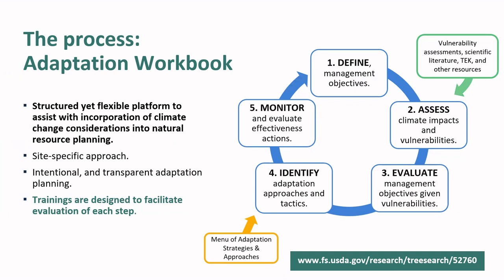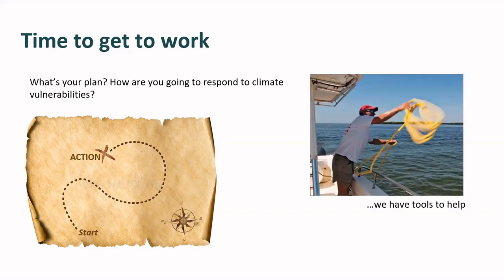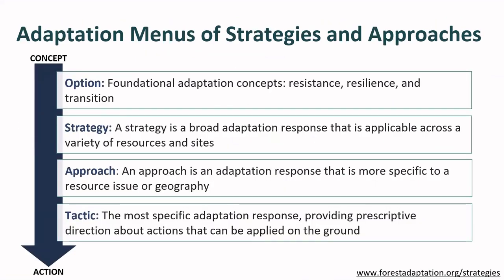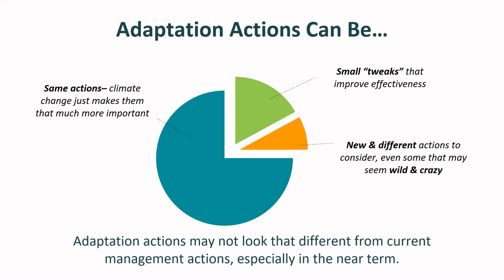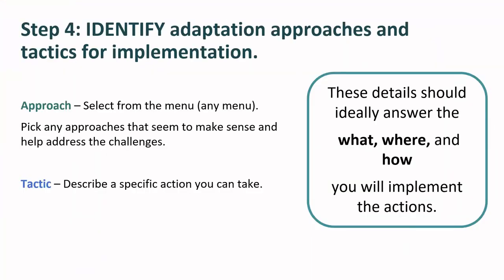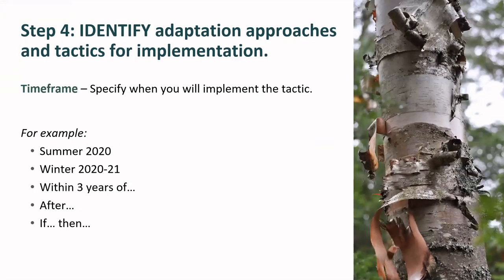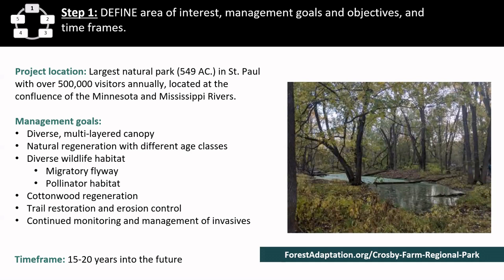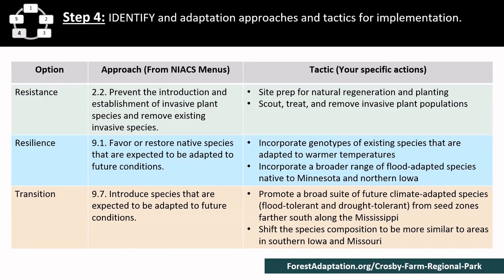Adaptation Workbook - Step 4 IDENTIFY adaptation approaches and tactics for implementation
Introduction to Step 4 of the Adaptation Workbook recorded as part of the 2024 Adaptation Planning and Practices Online Training. Online training offered by the Northern Institute of Applied Climate Science using the Adaptation Workbook (adaptationworkbook.org). More information on our trainings can be found